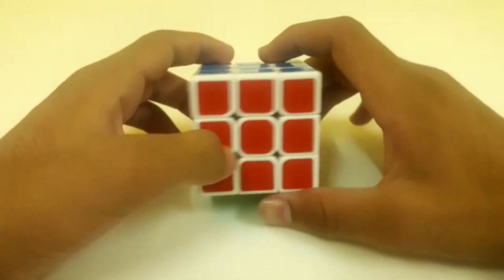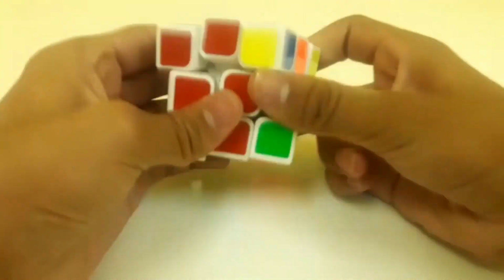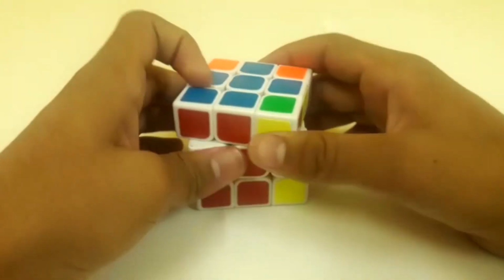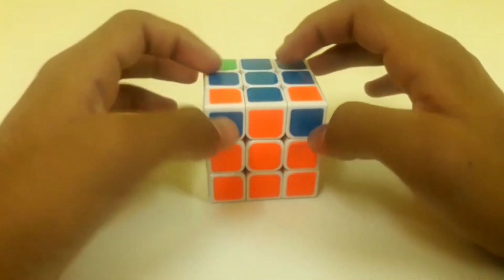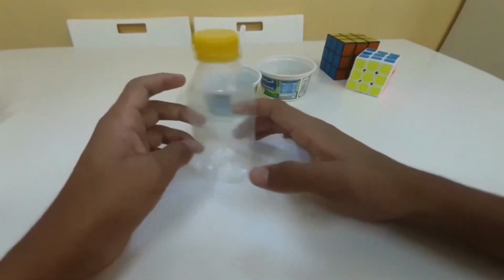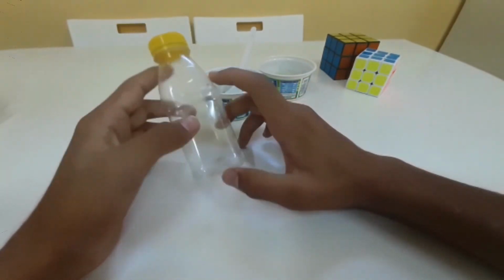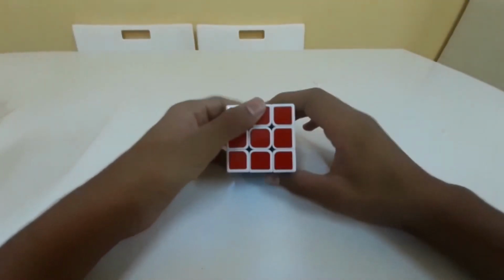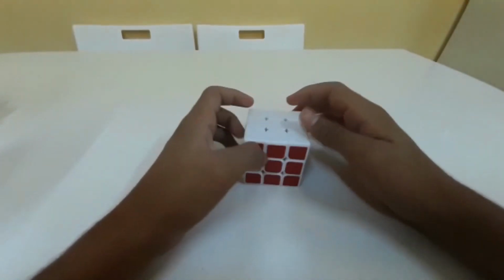How To Make A Regular Rubik's Cube Into A Speed Cube / At Home Easily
Asalamu alaikum,
so that i continue making new videos.
take care.